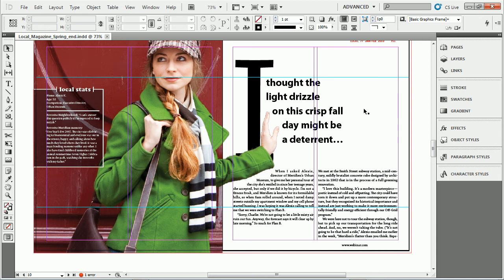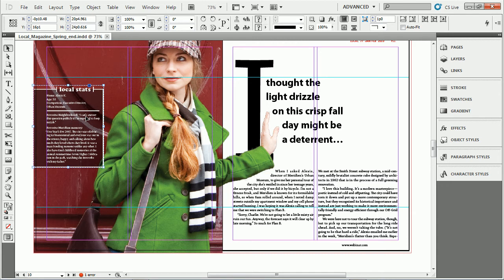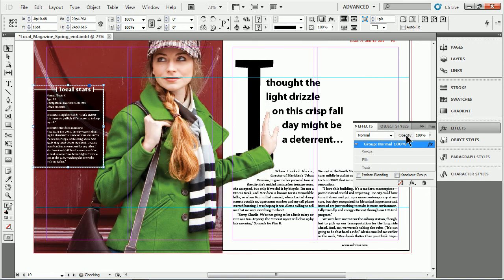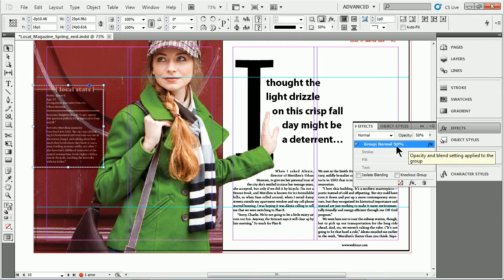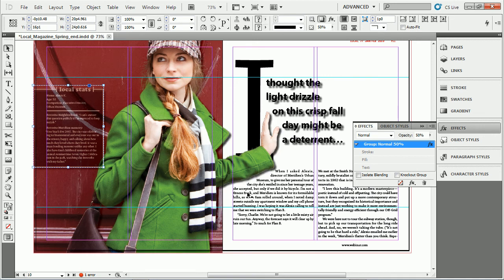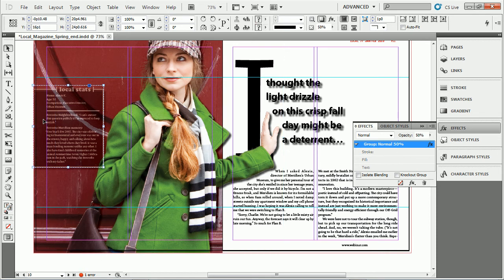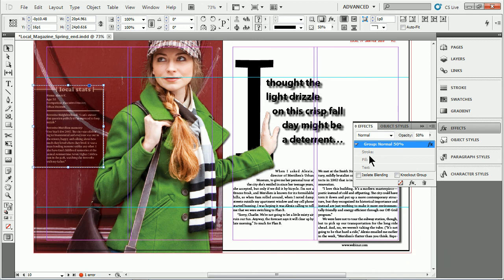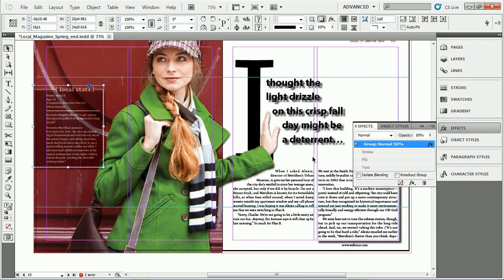Apply effects shortcut in Adobe InDesign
If you work with Effects within InDesign, then you probably have wanted to apply the same effect(s) to other content within your InDesign document. In this short video tip, I show you how you can drag and drop effects onto objects.